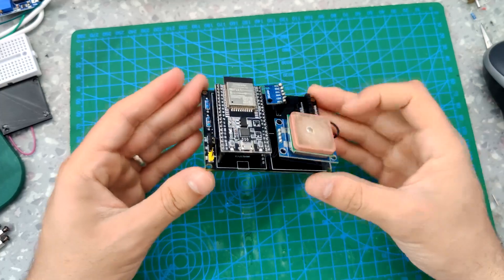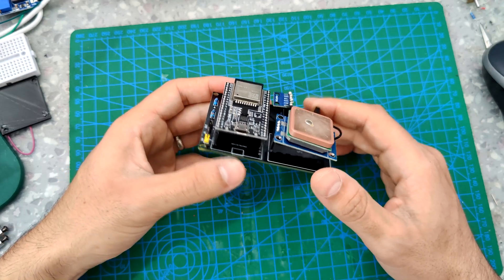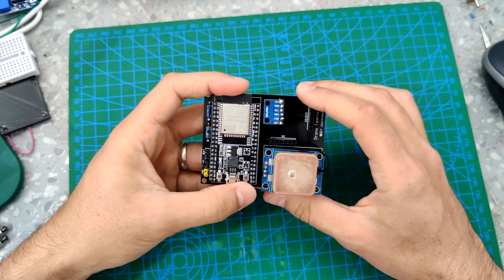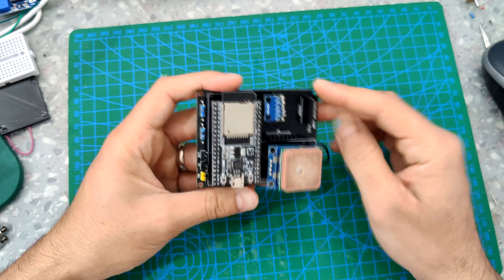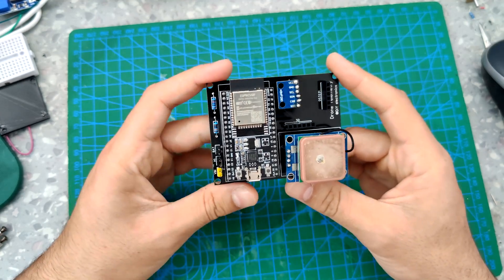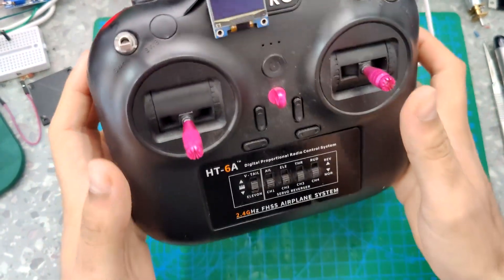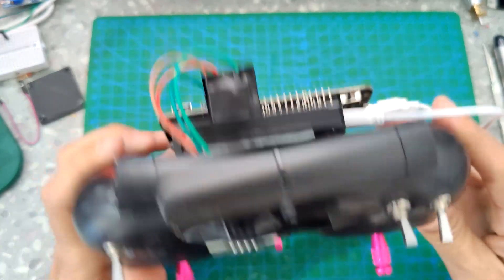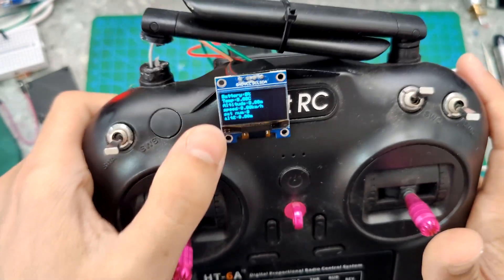Drone DIY Telemetry System | Part 2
Also $5 free welcome coupon will be provided for a new buyer!
Very happy with the quality and service!
Start now:
List of parts for this project is showed in the video

Much appreciated!
For any question write me in the comments, i would like to help!

0:21 intro
2:17 components
2:22 scheme
2:32 PCB making
4:45 PCB soldering
6:45 3D mount print
7:33 OLED screen attach
8:14 Drone fly demo